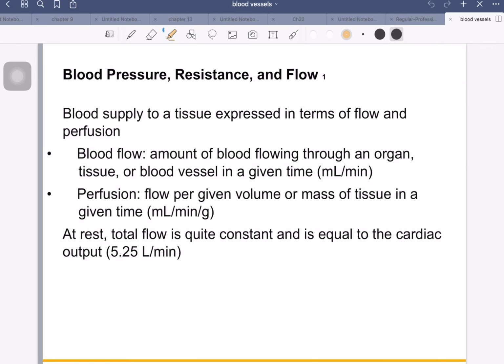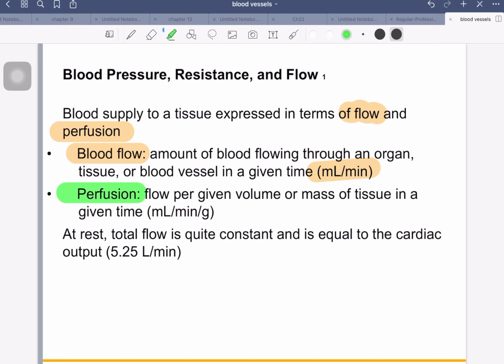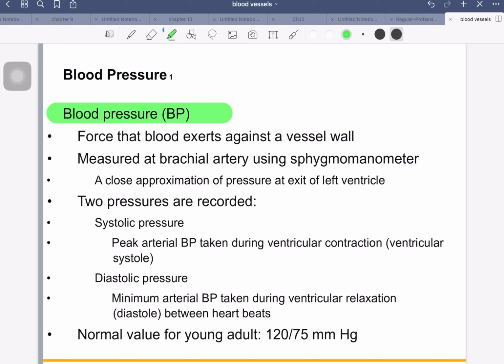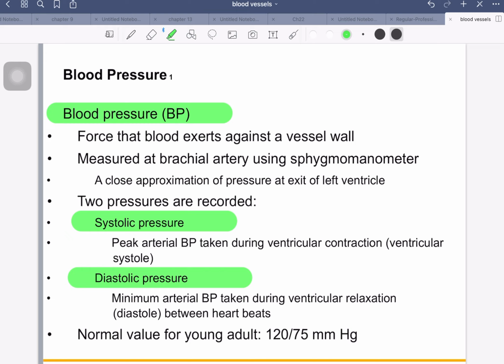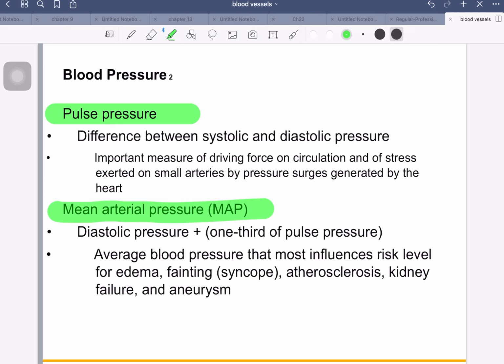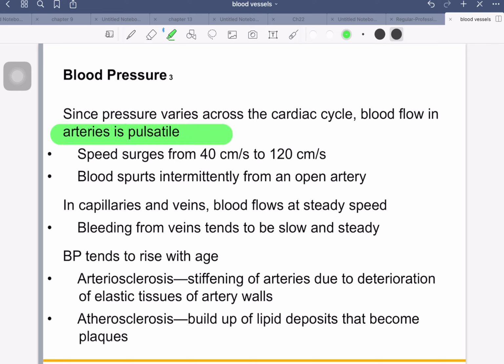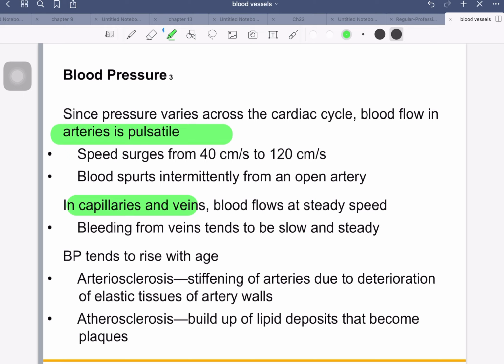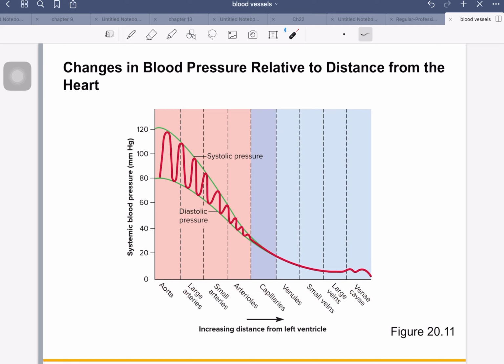blood pressure introduction